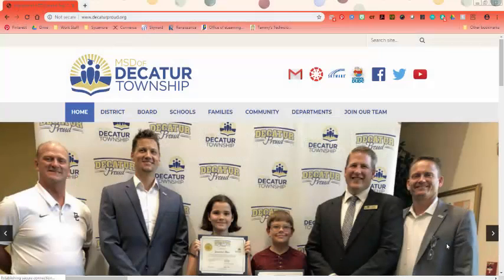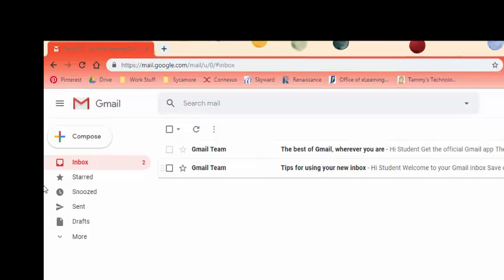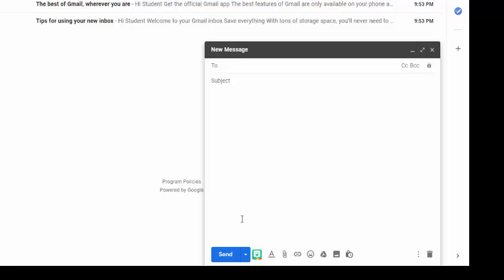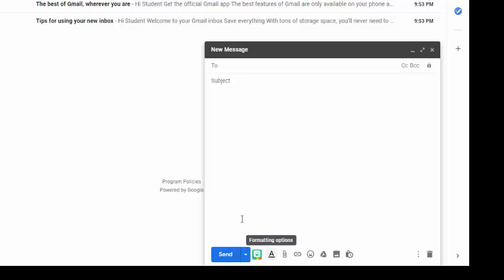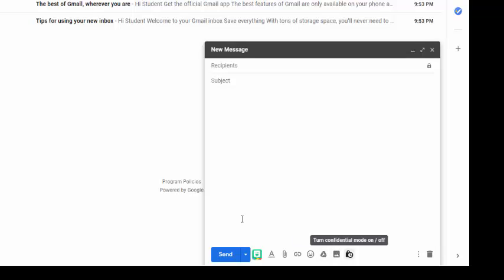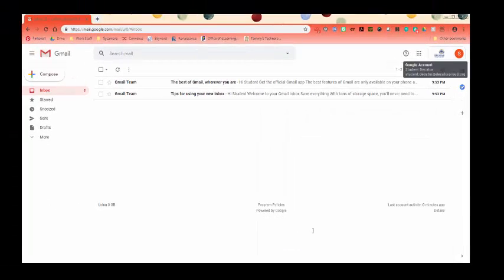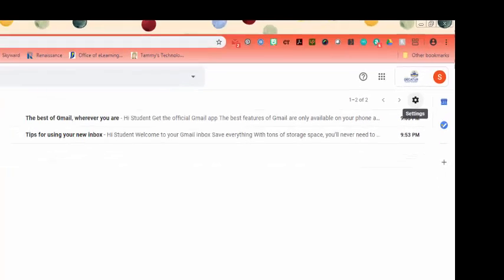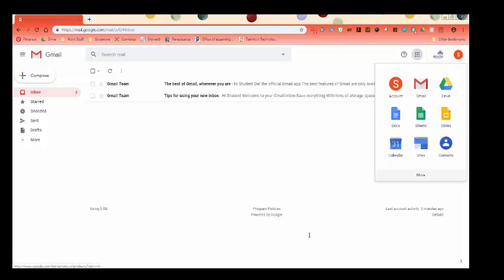Student Gmail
Tutorial on students using their Decatur Proud gmail.